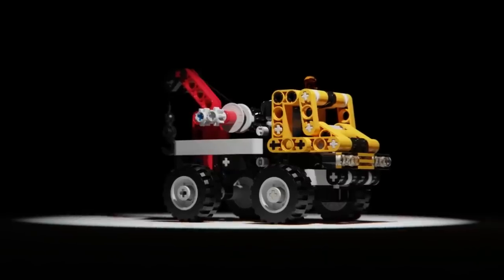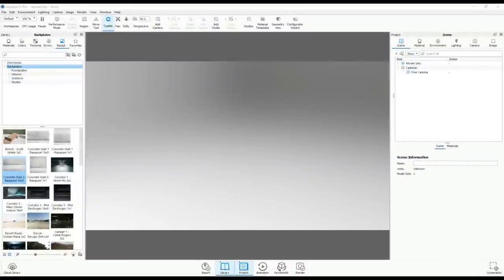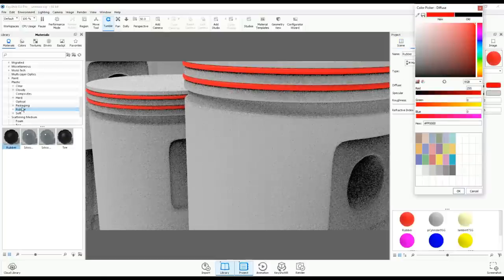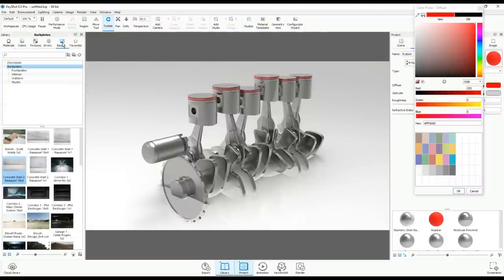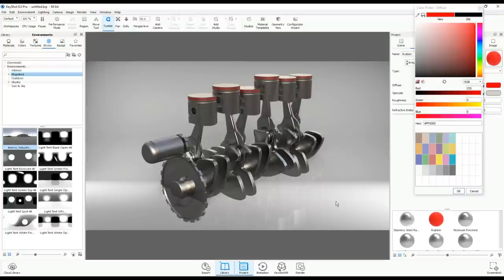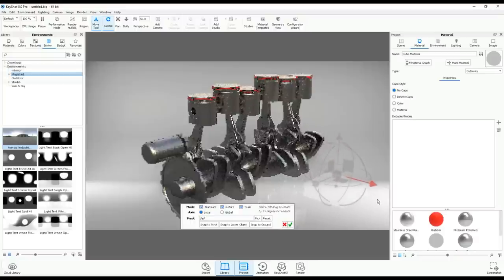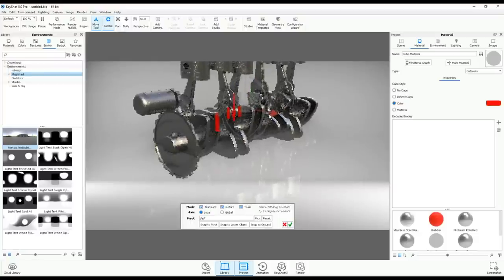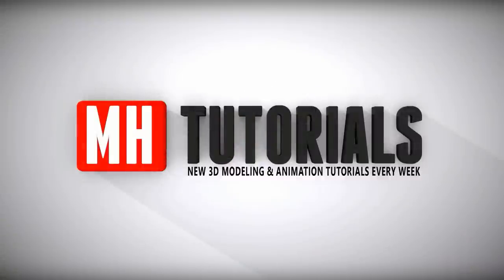Brand NEW Keyshot 8 PRO : The Cutaway tool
In this video done in Luxion's brand new Keyshot 8 Pro I am going to show you guys a cool new feature called Cutaway. It allows you to create awesome product visualizations.

AMAZON GATEWAY

Link to MH Tutorials Amazon store :

MH Tutorials
The Netherlands

CAMERA GEAR

Jason Swisher
Jamie
Dylan Void

INTRO